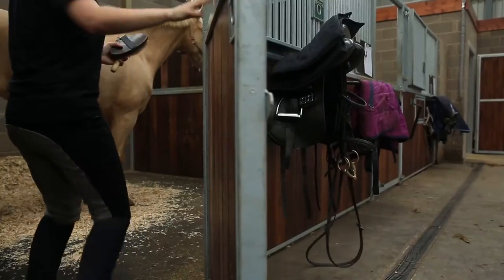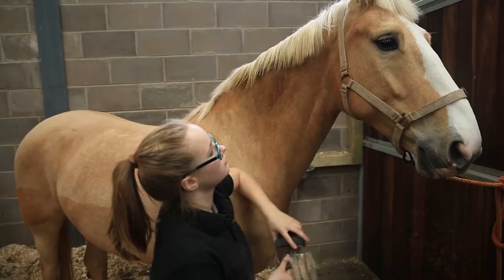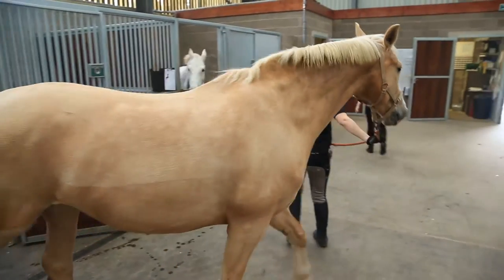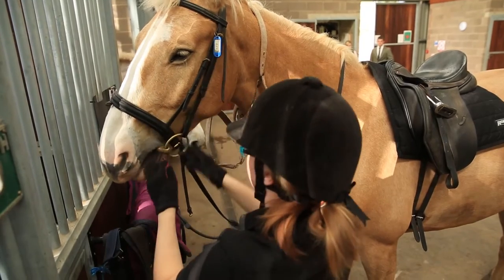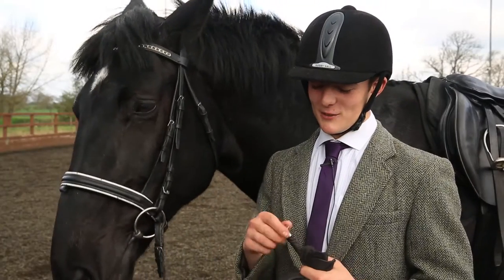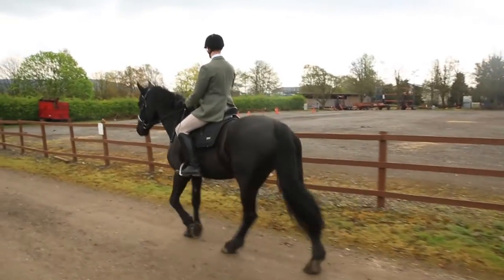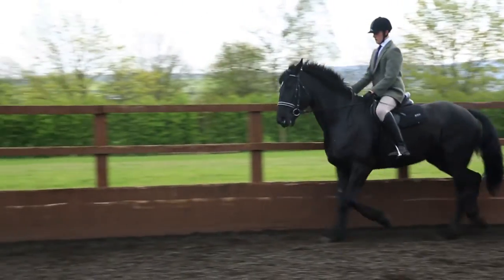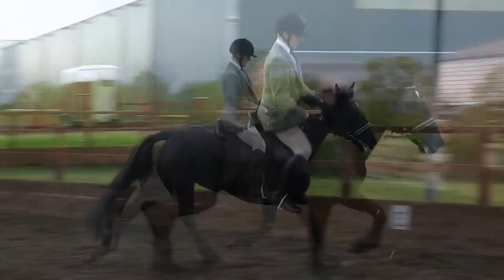Newton Rigg College - Equine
Newton Rigg College - Equine, Further Education